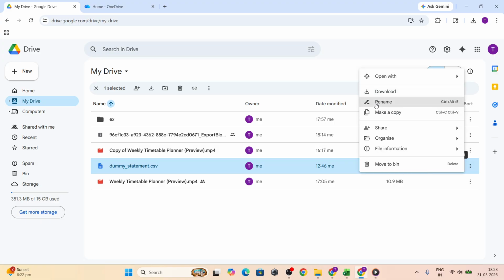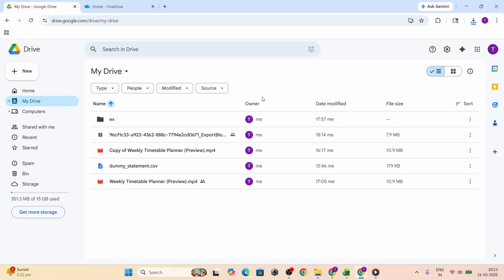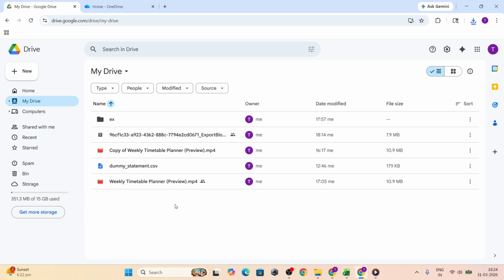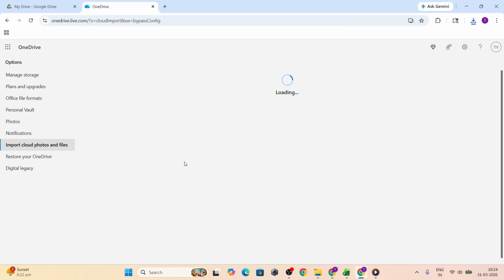How To Transfer Files From Google Drive To Microsoft Onedrive (Step By Step)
Learn how to transfer files from Google Drive to Microsoft OneDrive quickly and easily in this tutorial. This video explains the cloud migration process for users looking to move photos, documents, and folders between Google and Microsoft storage accounts.